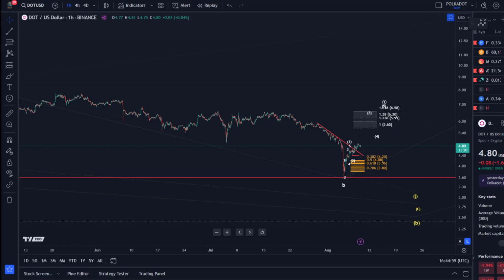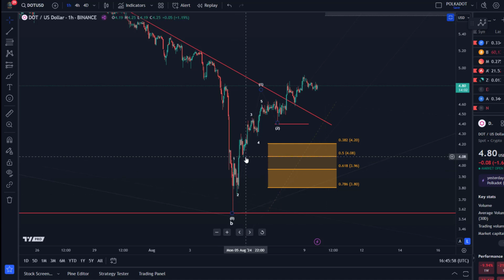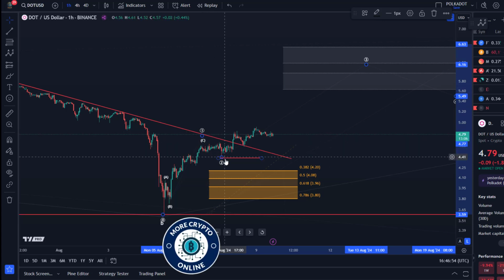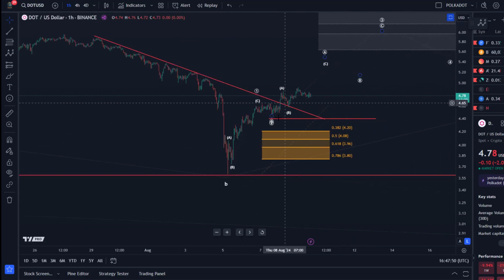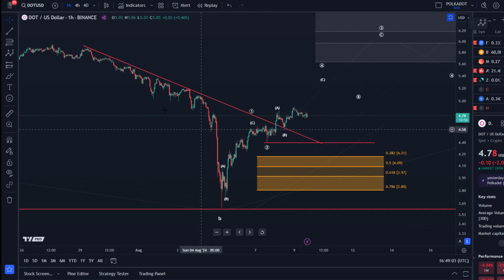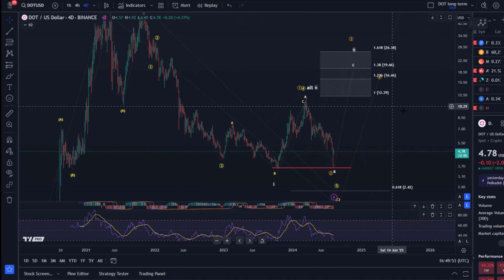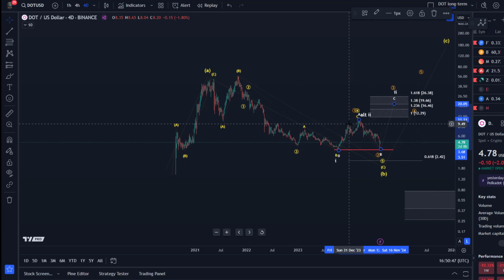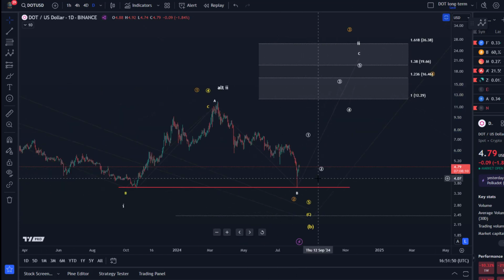Polkadot DOT Price News Today - Technical Analysis Update Now, Price Now! Elliott Wave Analysis!